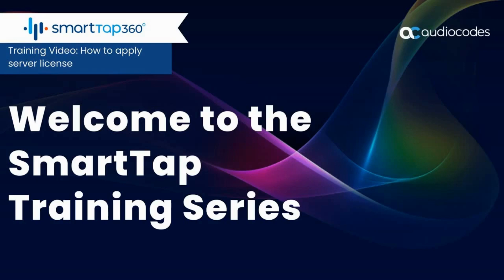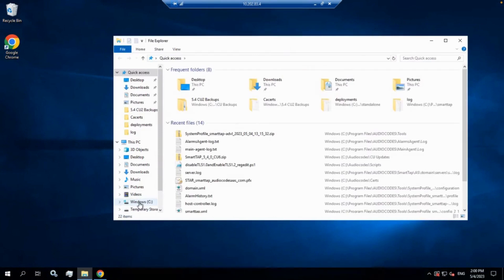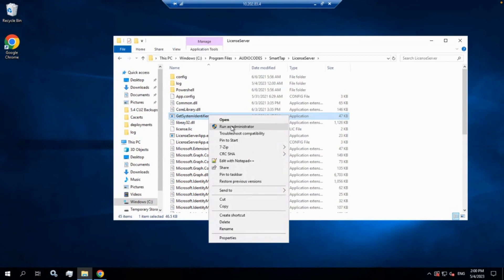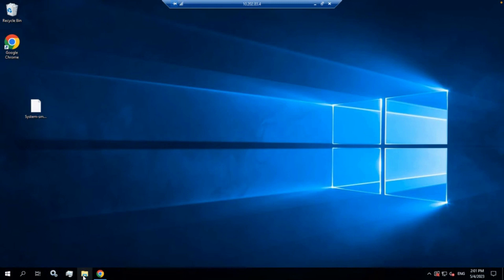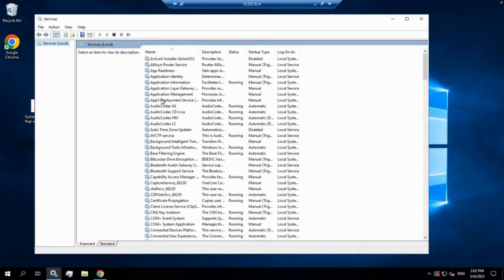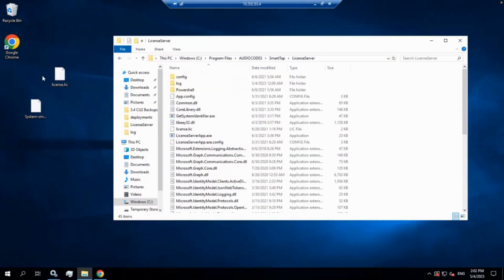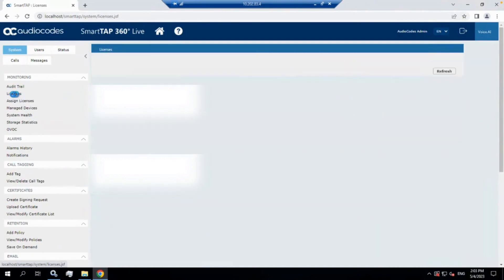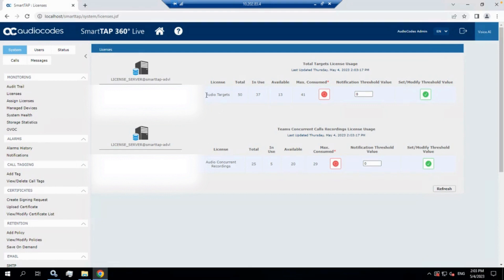How to request and load SmartTAP 360° Live License for Teams Deployments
This video will provide instructions how to generate a .dat file to send to AudioCodes.  This will also instruct on how to load your license after it has been generated by an AudioCodes Engineer.